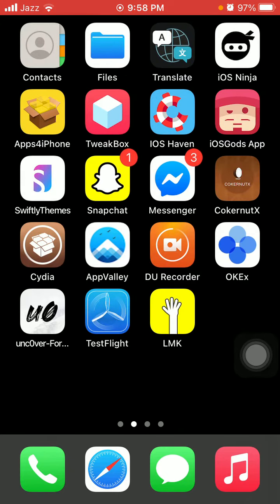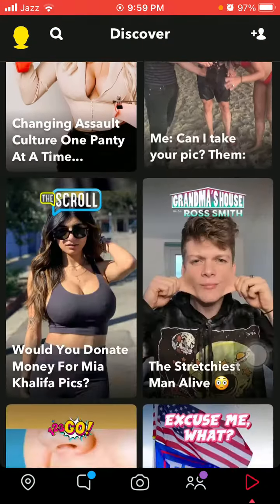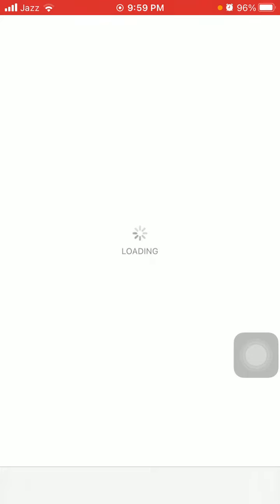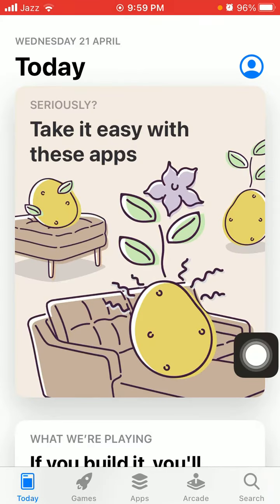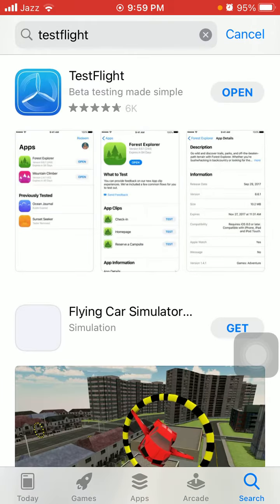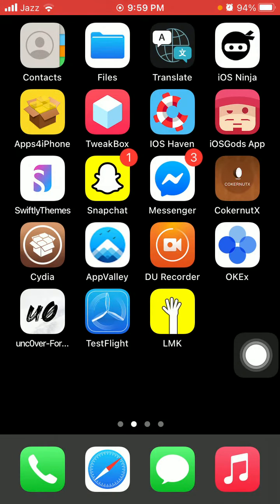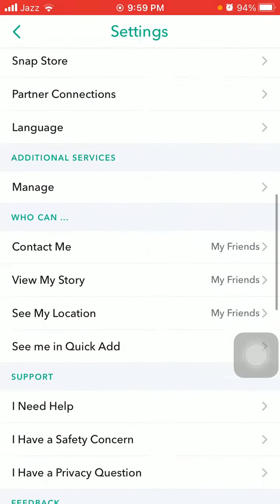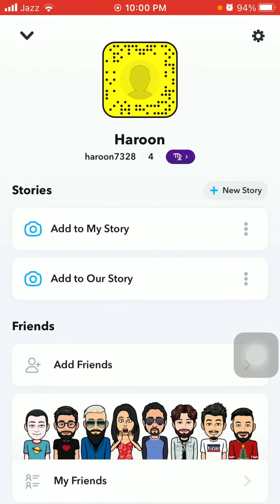How To Get Snapchat Spotlight Feature In Snapchat on iPhone Fix Snapchat Spotlight Not Showing Up